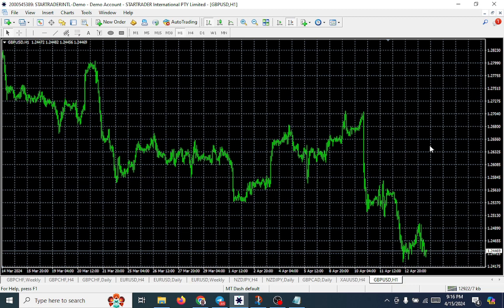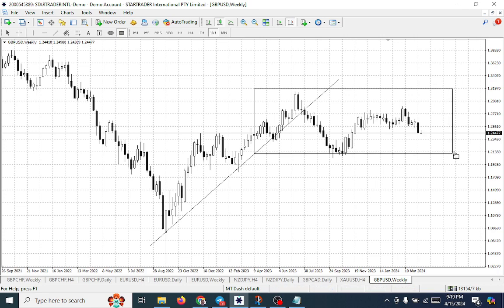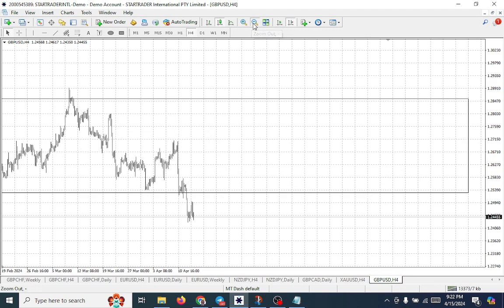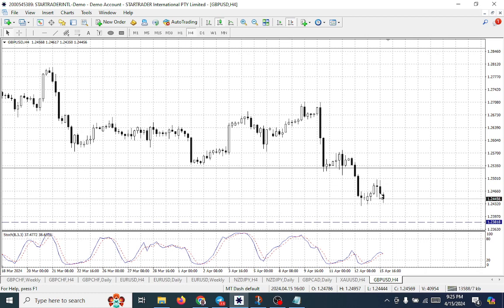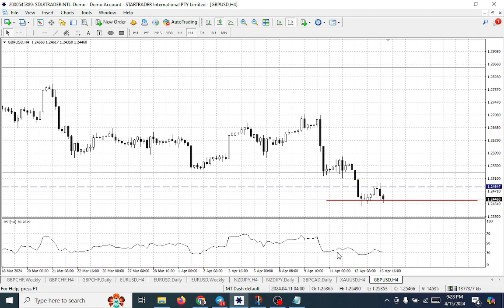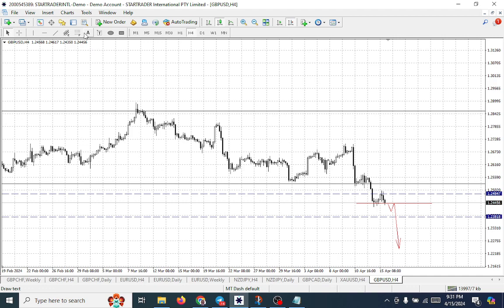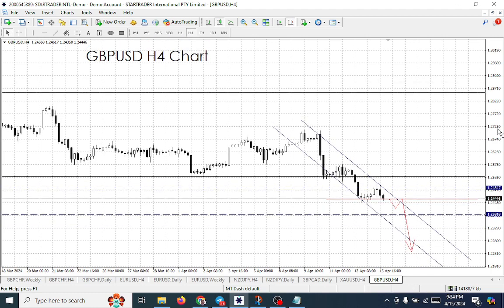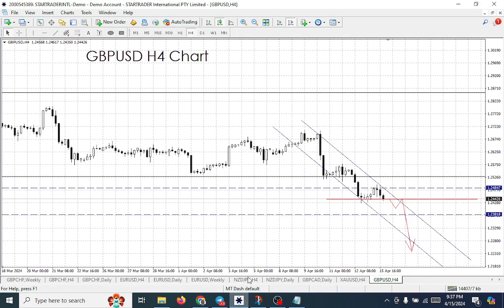Trade Analysis of GBP/USD For The New Trading Week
Join us for an in-depth Trade Analysis of GBP/USD as we navigate the upcoming trading week! Discover key insights, potential trends, and strategic tips to optimize your trading decisions.